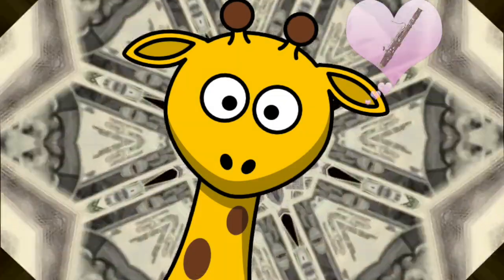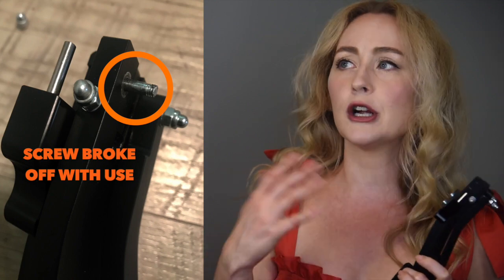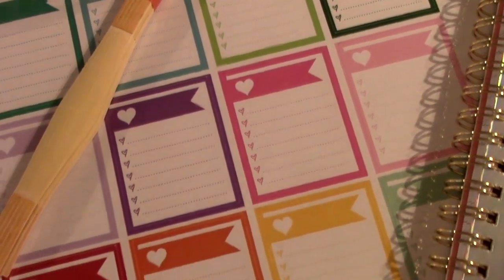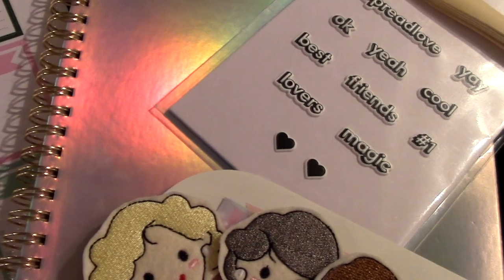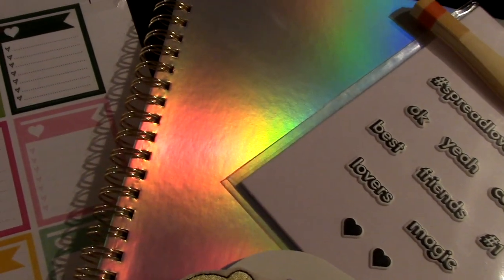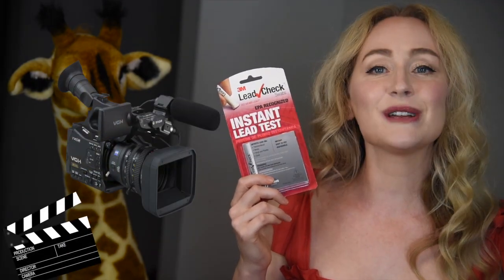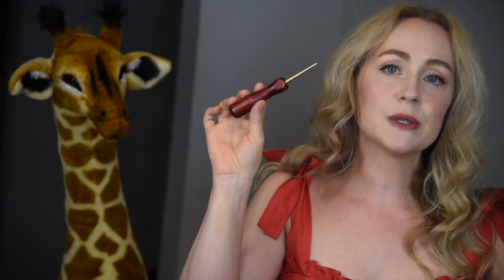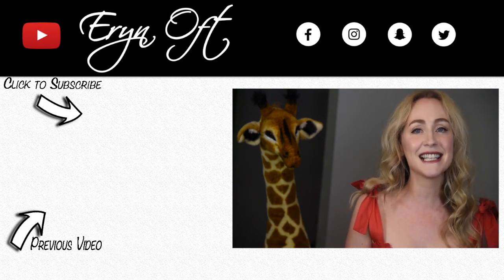BUYING BASSOON GOODIES: Spring 2018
♦ LINKS TO PURCHASE ALBUM ERYN OFT OUT OF THE BOX ♦

LEAD TESTING KIT